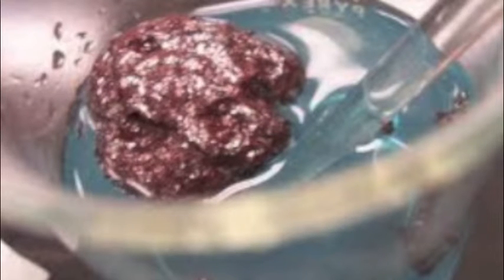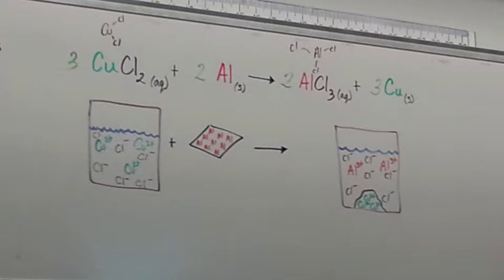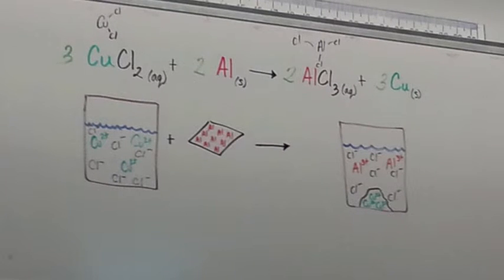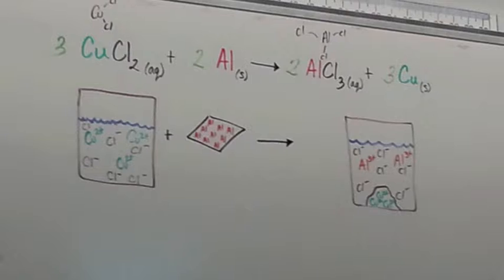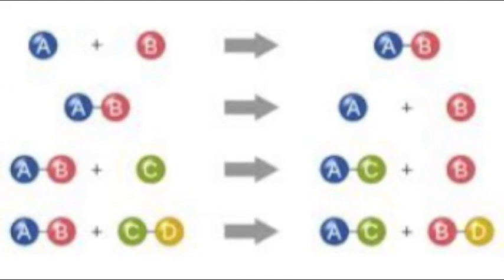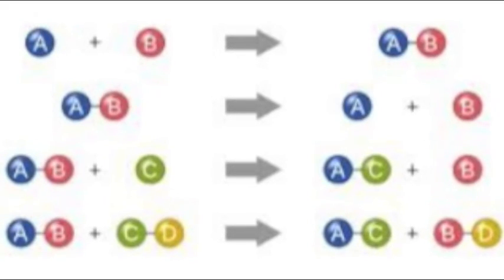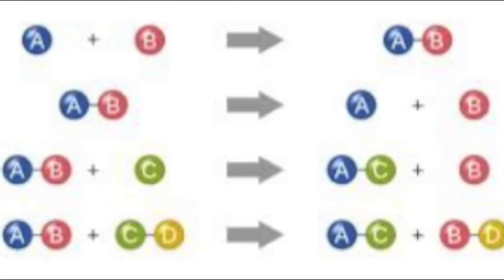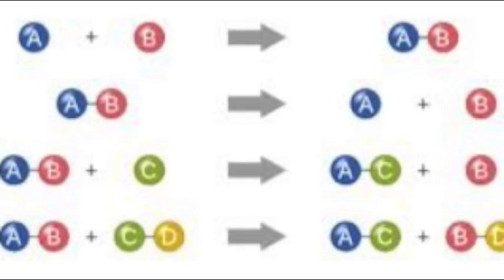Chemical Reactions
Chemical reactions are sooo much fun